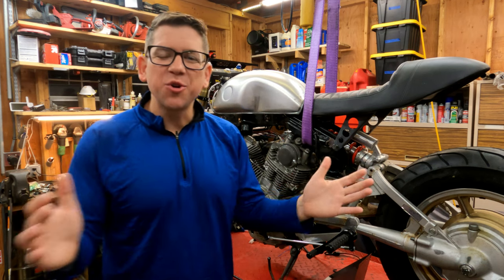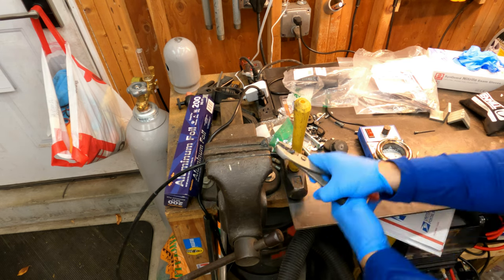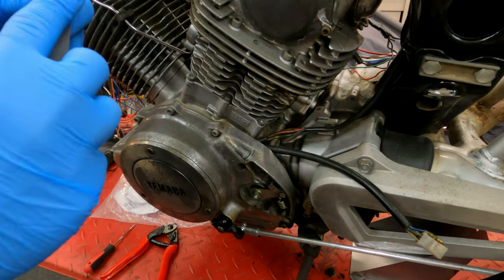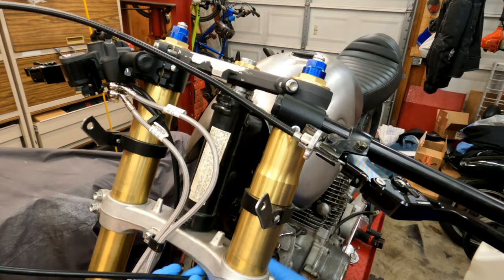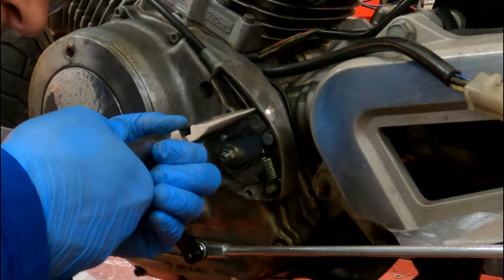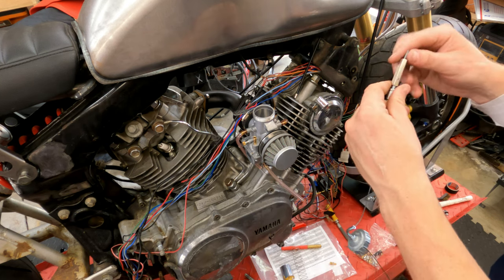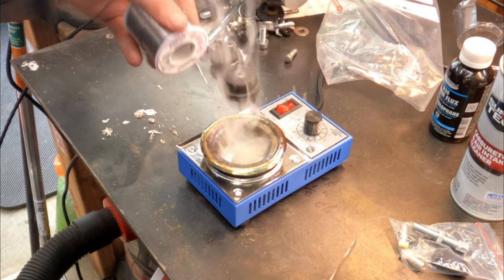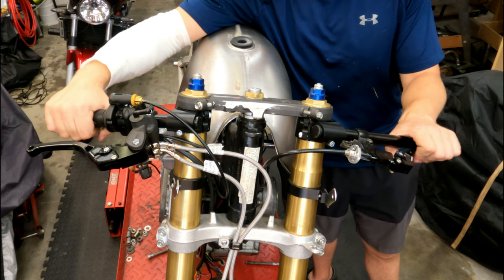Building CUSTOM CABLES for the Virago CAFE RACER Project - Yamaha Virago Build Ep9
Our Virago cafe racer project is getting closer and closer to completion as we spend some time building the custom clutch and throttle cables needed for our Woodcraft clip-ons and Domino throttle assembly. Snip, solder, smile...in that order.

Tools and products that I used in this video and have come to like over the years:

Solder Pot

Clutch Cable
Throttle Cable
Cable Snips (don't cheap out on these)

- if you buy from an amazon link I may receive a small amount while not costing you any more to purchase.